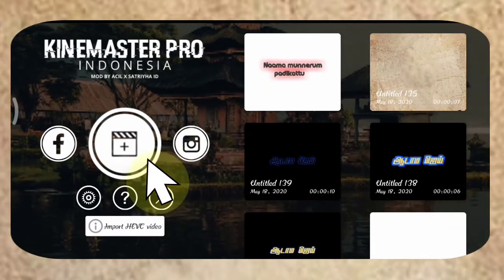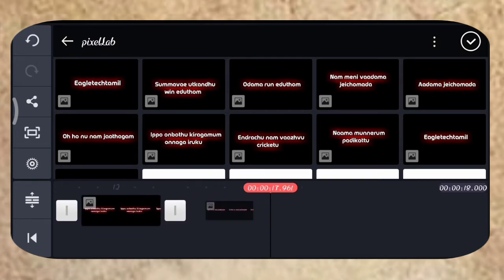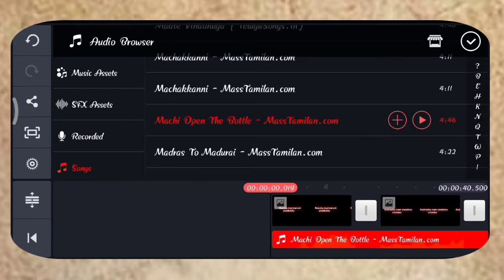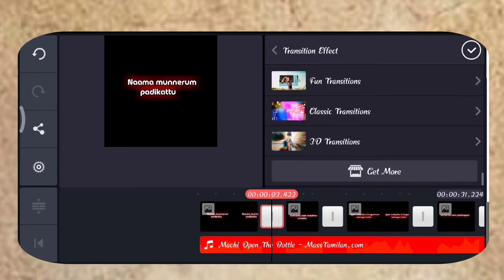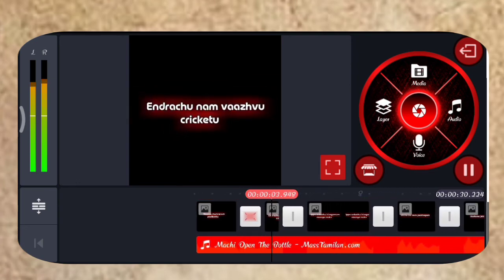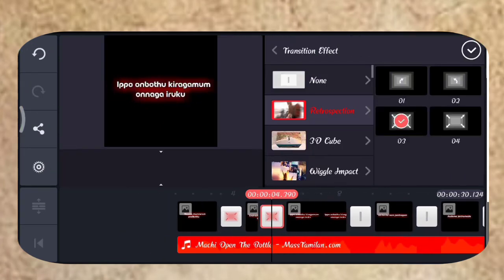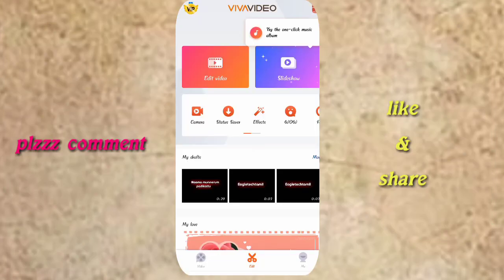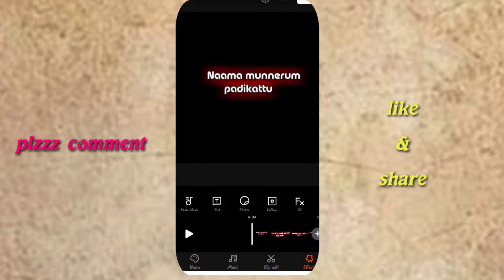How to make double colour splash lyric video /vivavideo/kinemaster tutorial in tamil/eagletechtamil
Hi frds,

        Welcome to eagletech

nanbargale ungalin Aarvam epd irukindrathu enpathinai poruthu indha chnl video upload seiyappadum ungaluthu toubt inai enathu instagram id (or) comment il kelungal indha video ungaluku pudirundhal ungal nanbarkaluku share pannungal. Anbudan eagletech guru❤️🙏

©NOTE: All Content used is copyright to Eagletech Tamil Use or commercial Display or

plzzz support &thank u🙏